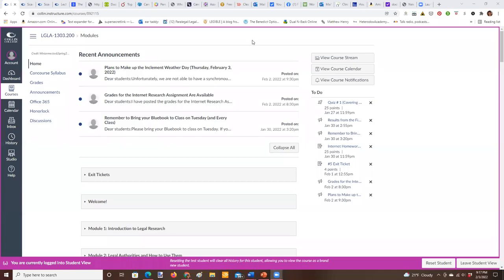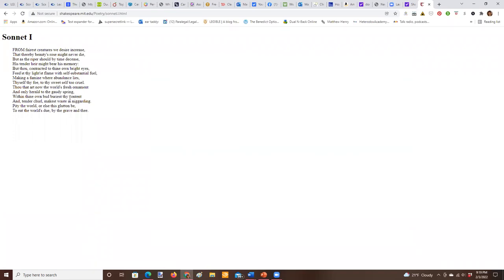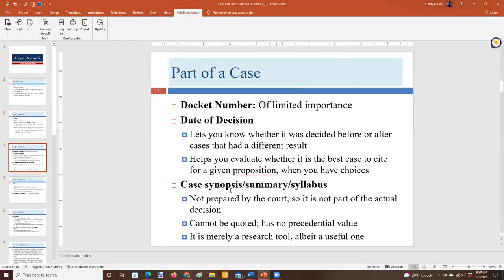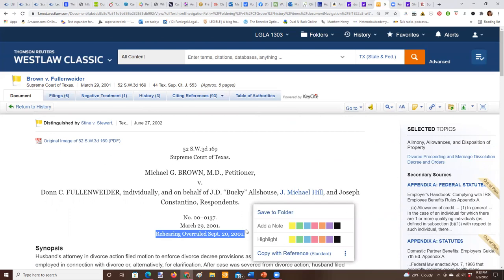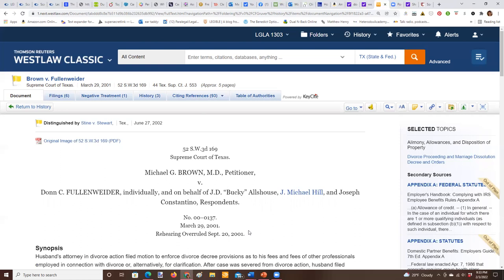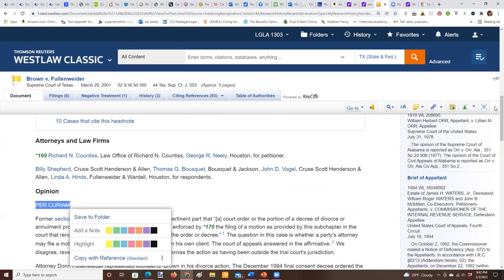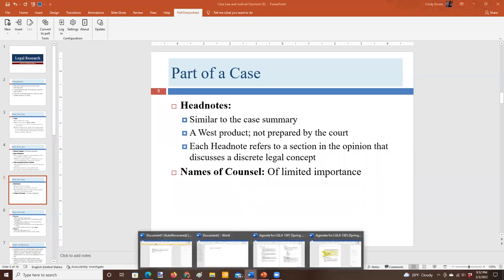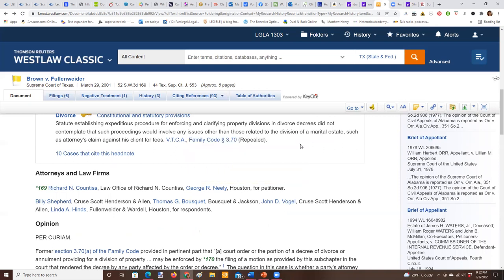Chapter 3 (Slides 1-10) Lecture (LGLA 1303)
This lecture covers slides 1 through 10 of chapter 3 for Legal Research (LGLA 1303)